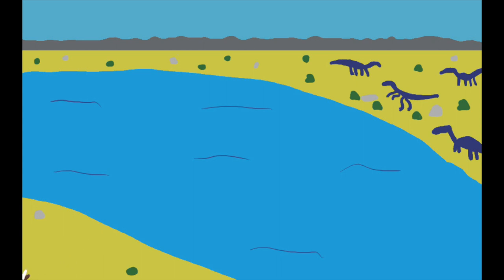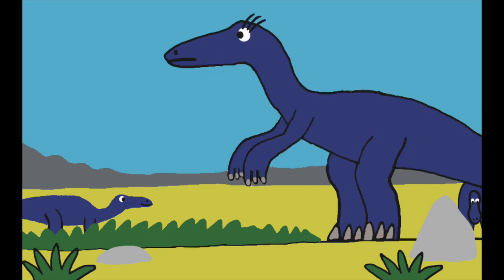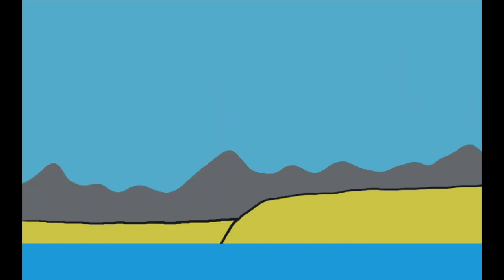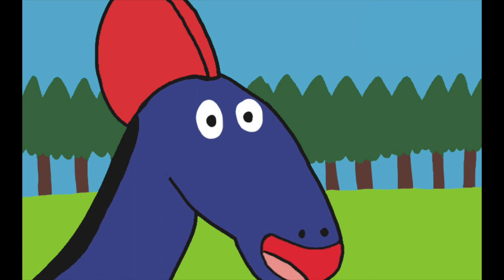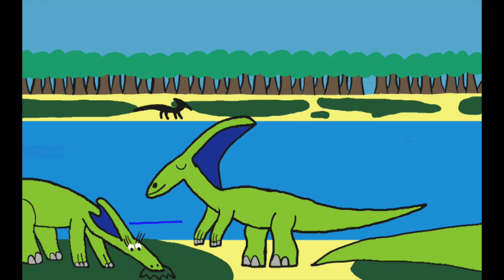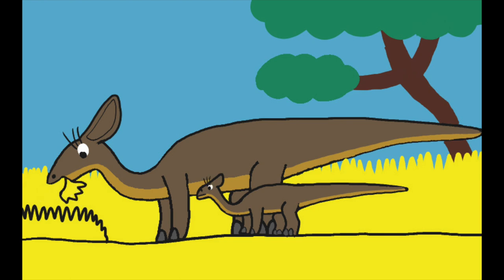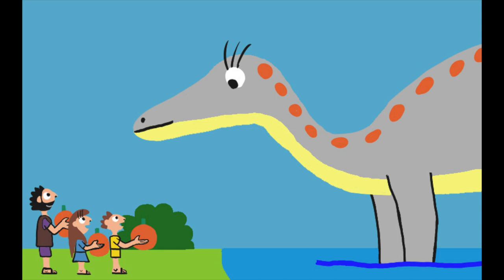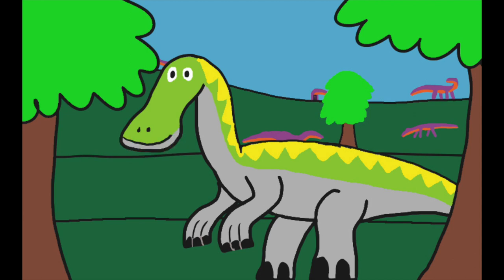Dinosaurs a New Beginning: Chapter 6 Hadrosaurids (Part 1)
Parasaurolophus Sound: "Sound Effects - Parasaurolophini calls" by Alex Triceratops123, December 30, 2012.  Carnotaur Sounds: "Sound Effects - Carnotaur (Disney) by Alex Triceratops123, March 22, 2013.  Quote from "Dinosaurs: The Terrible Lizards", Stefan Grabowski, February 22, 2009.  "Allosaurus Attacks" and "The Eggs Come Alive" by James Brett and Sydney Scoring Orchestra "Walking With Dinosaurs, the Live Experience".  "The Inner Sanctum/The Nesting Grounds" by James Newton Howard, "Disney Dinosaur, The Original Soundtrack".